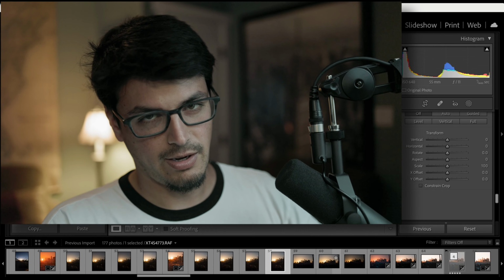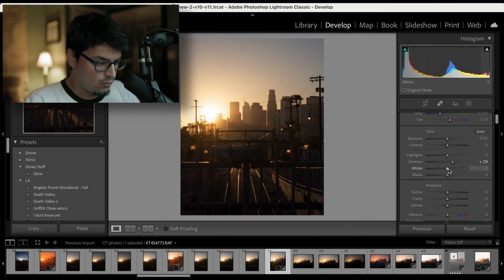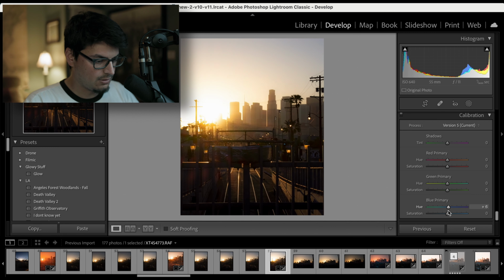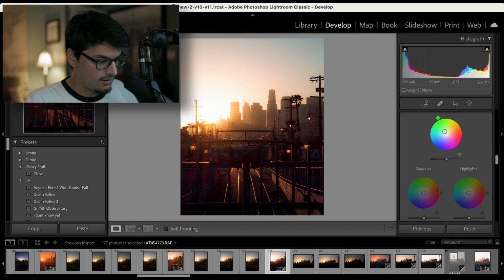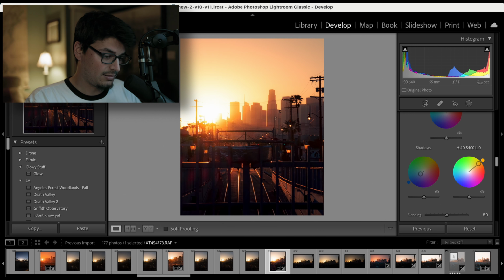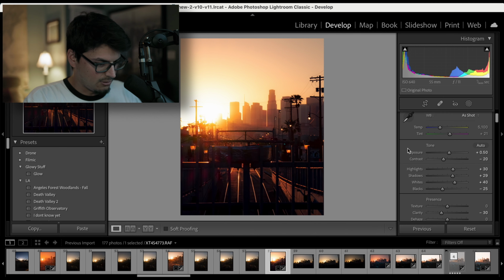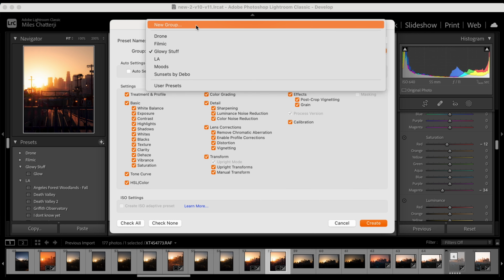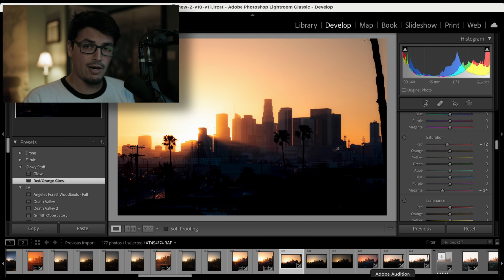Edit with me - Sunset Glow, and create your own preset!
Editing a photograph of the Los Angeles Skyline from Boyle Heights near the 101 freeway. Then saving that edit as a preset that you can share, or sell. This is the first of many tutorials to come hopefully. Dusted off an old Shure SM7B that had been collecting dust in the closet for better audio. I'll try and get better at these so that I can share more of my knowledge in the future.